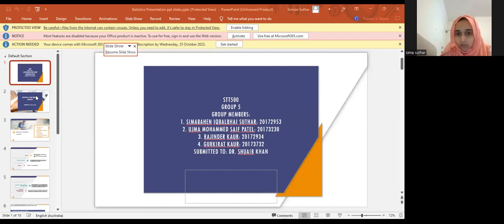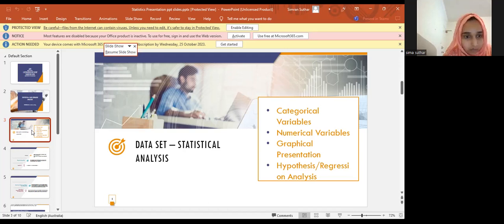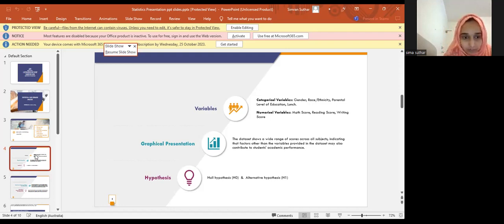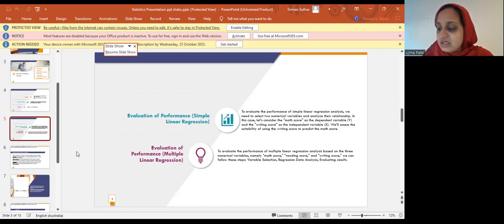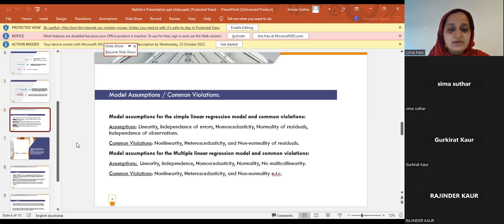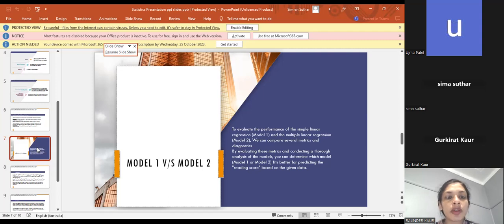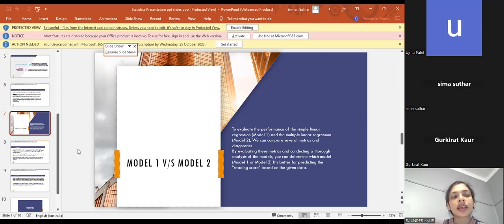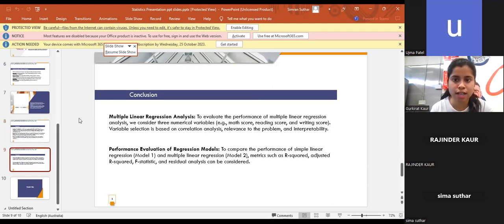STT500 group presentation